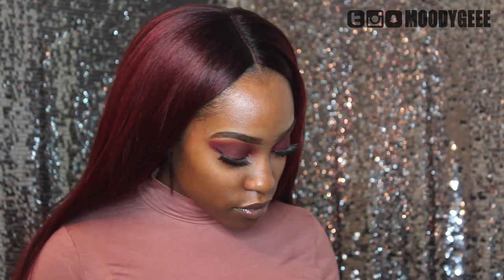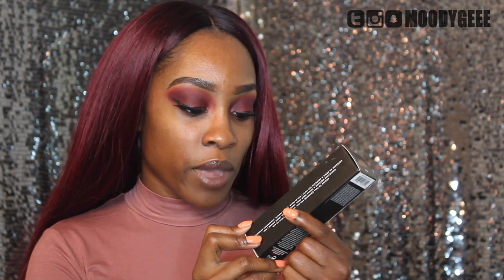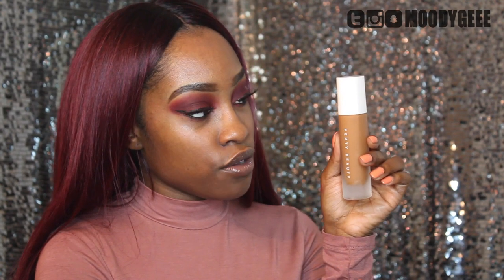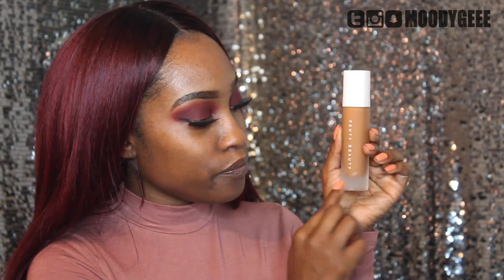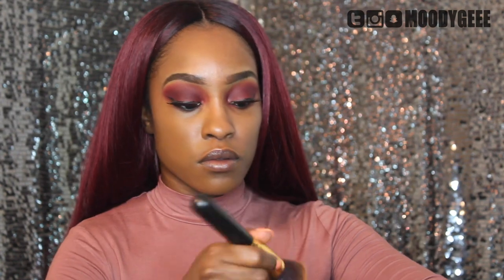FENTY BEAUTY REVIEW ON DARK SKIN (#440) | FIRST IMPRESSIONS + DEMO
I HAD TO SEE WHAT THE HYPE WAS ALL ABOUT!!! CHECK OUT MY THOUGHTS ON THE FENTY BEAUTY FOUNDATION AND PRIMER!!

 --- MoodyGeee ---

FENTY BEAUTY
INSTANT RETOUCH PRIMER
PRO FILT'R FOUNDATION 440

Rihanna - B***h Better Have My Money (Karetus Remix)